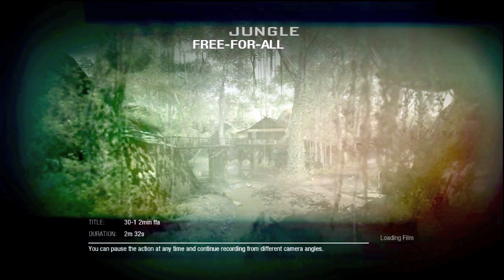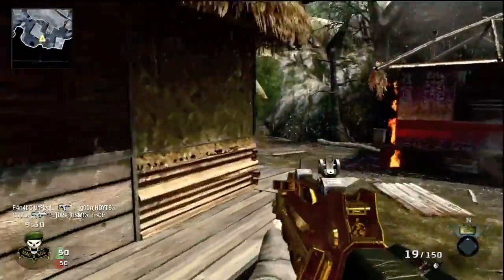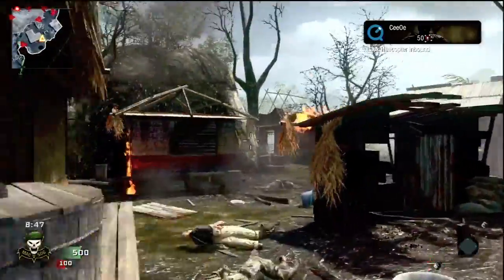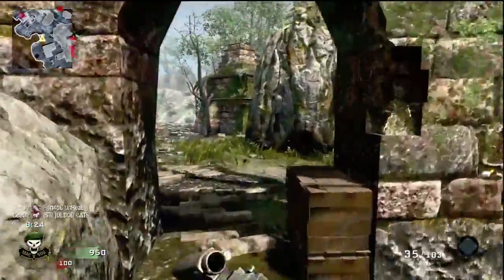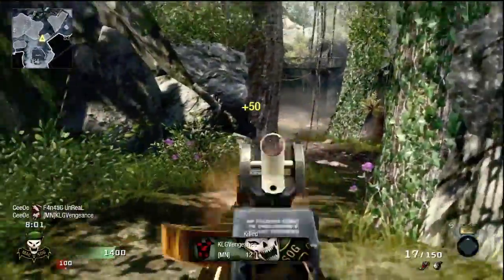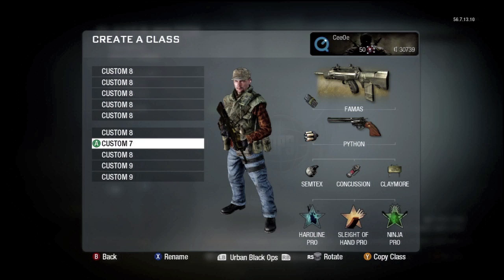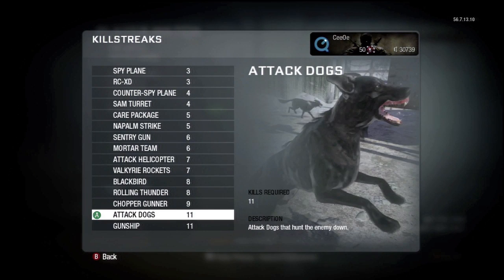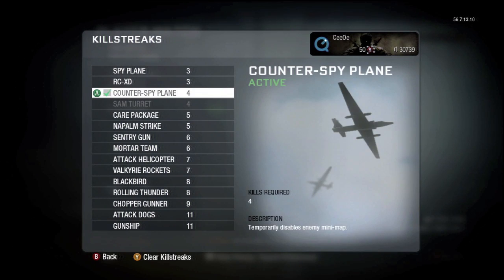How to Win a Free-For-All in Black Ops - Part 1: Classes and Killstreaks